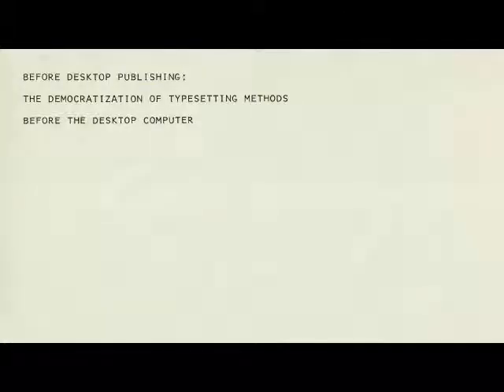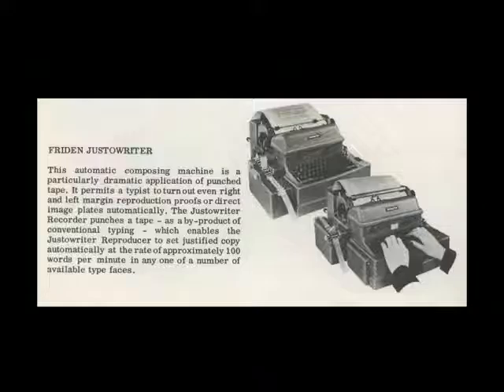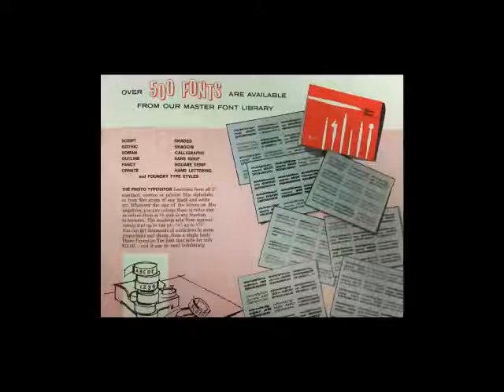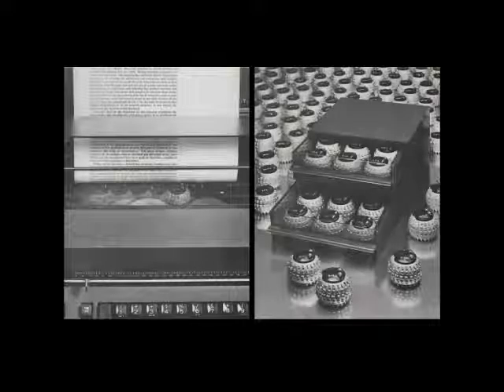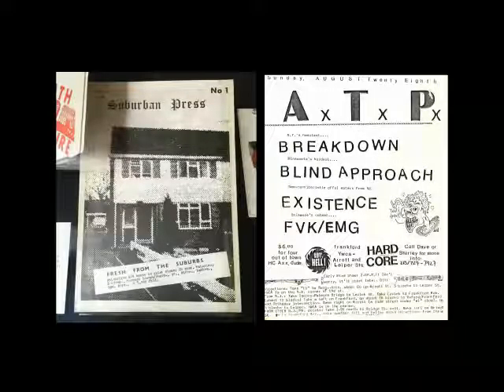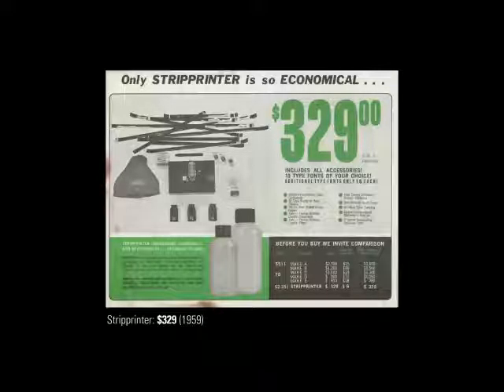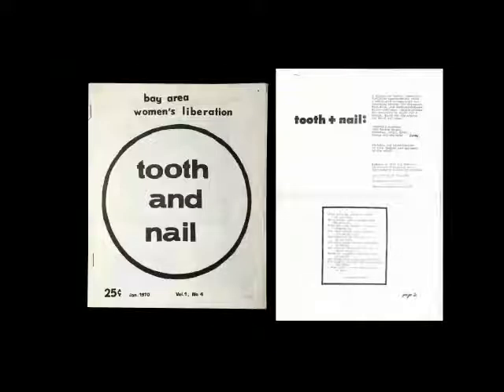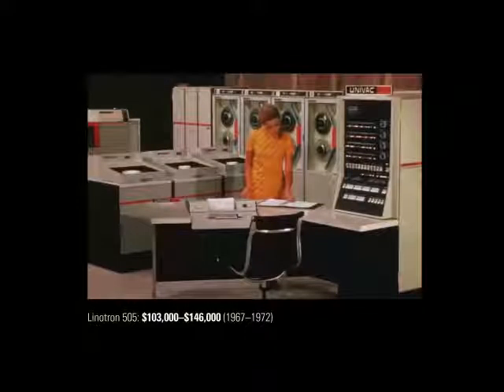Typography Dojo: Before Desktop Publishing with Briar Levit of Graphic Means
In the cold type days of the 60s, 70s, and early 80s, getting type set was quite the expense. You were paying for the skills of a typesetter, as well as the materials used to print out galleys, not to mention the overhead for running a type shop! What was a small business with regular advertising needs and little budget to do?

We'll be chatting with Briar Levit about the era before the so-called digital revolution of Desktop Publishing, a smaller — albeit important — democratization of design production had already occurred with a selection of affordable, commercial quality in-house typesetting methods.

Enroll in our FREE course to learn how to Design for the Reader